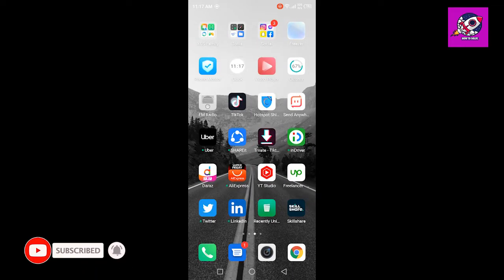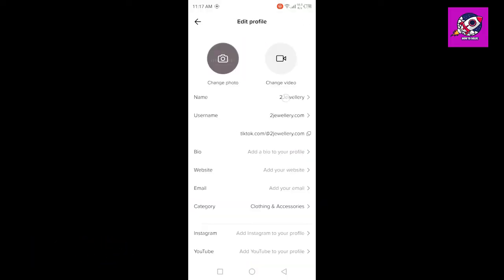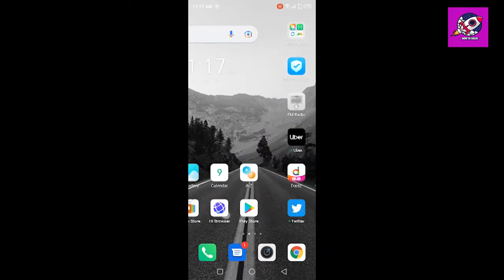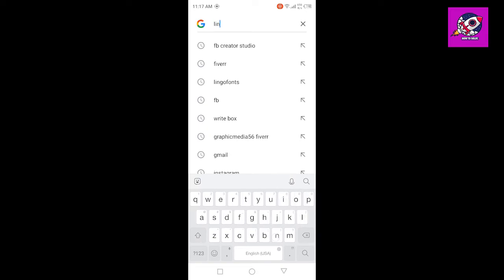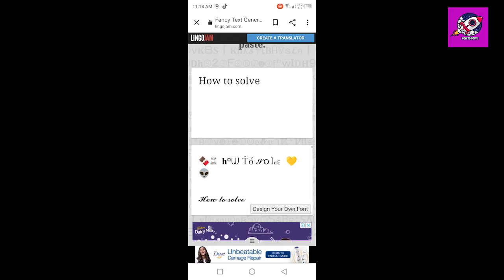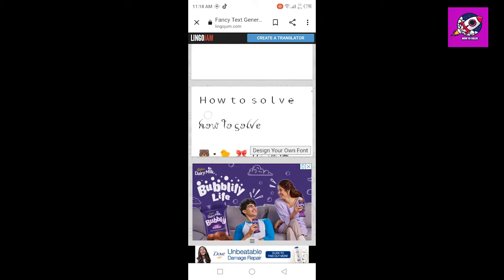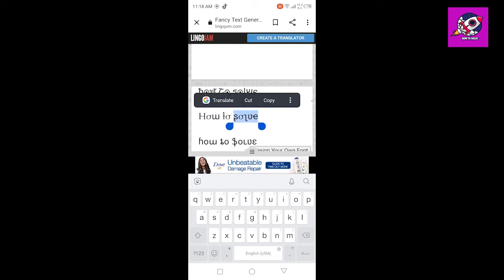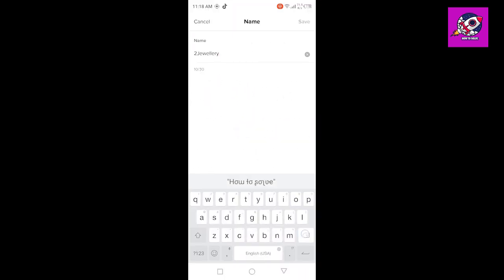How to change font on tiktok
In this video, I teach you how to change font on TikTok .